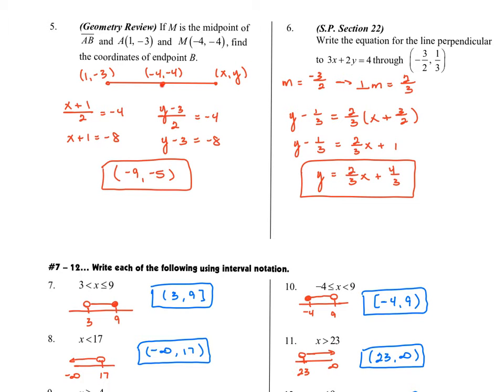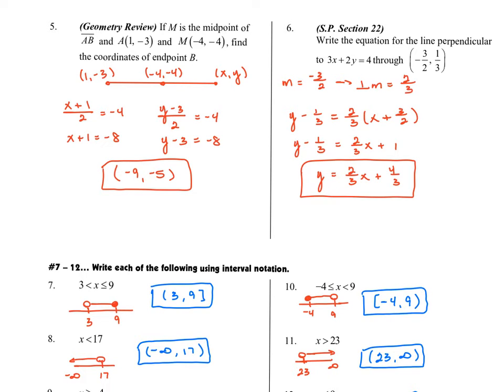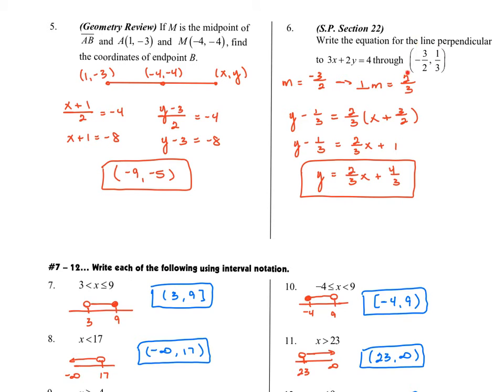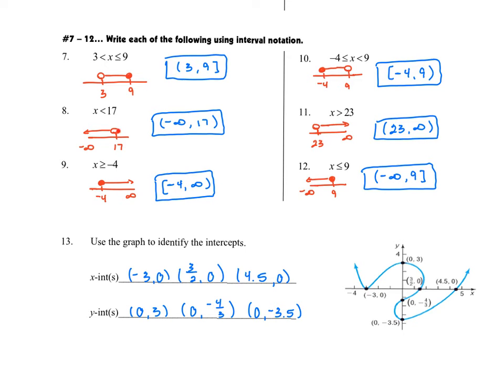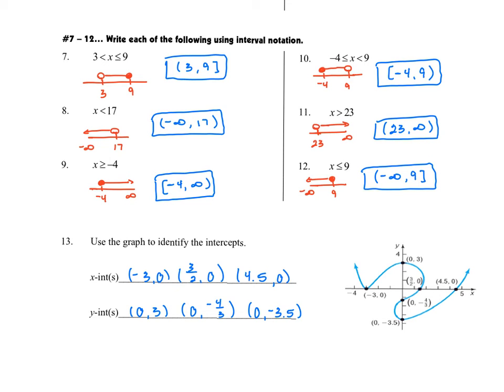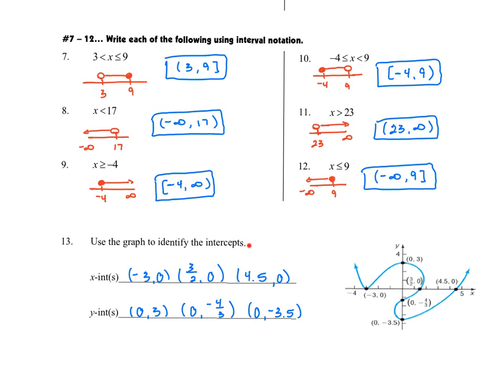1.1-1.3 Warmup Explanation